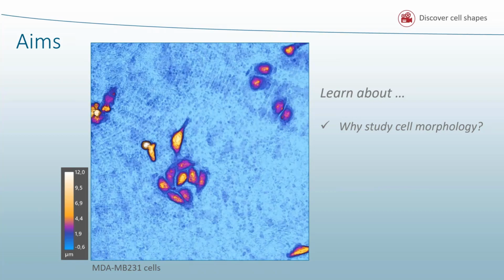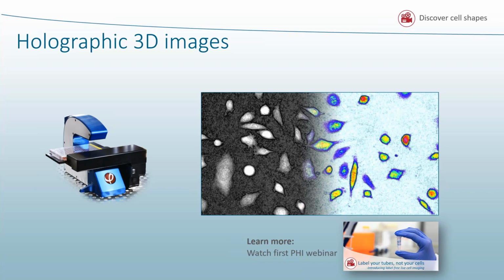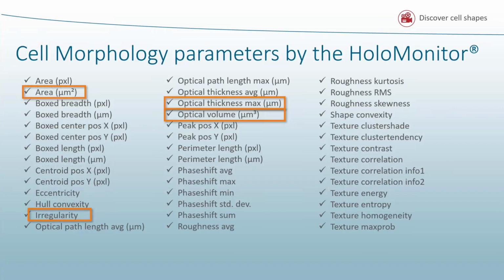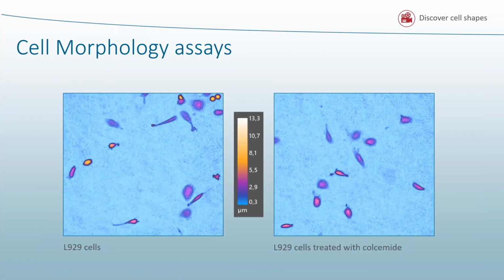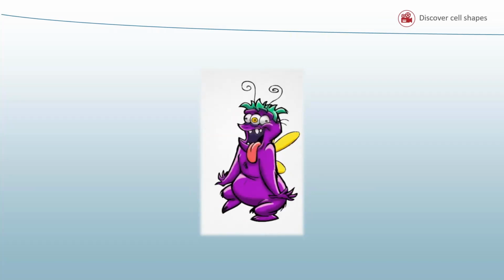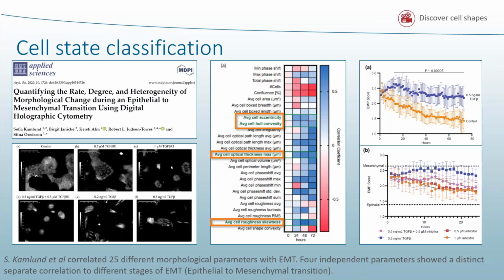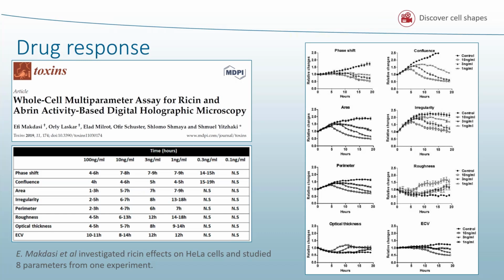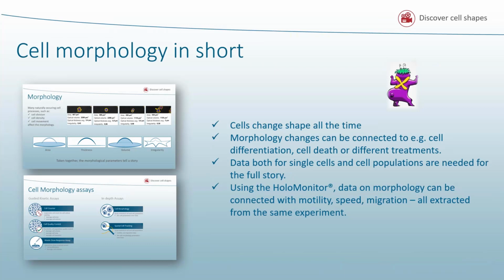Live Cell Imaging Webinar | How to monitor and quantify cell morphology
In this live cell imaging webinar our PHI Head of Biology, Kersti Alm, highlights the great potential of quantifying cell morphology, for both single-cell and cell populations.

At PHI we love all shapes and sizes of cells because it tells the story about your cells' health, life cycle stages or treatment effects and mode of action. For example, in a cell population special individual cells (spies?) can hide, which in turn would behave differently compared to others and quietly influence treatment effects.

TOPICS
○ Cell Morphology
○ How to describe and quantify it
○ How it can be connected to different aspects of everyday cell life

TUNE IN
2:08 Why morphology changes tell a cell's story
3:56 How HoloMonitor visualizes cells without phototoxicity (a little intro to DHM technology)
6:43 An overview of the 30+ cell features from the HoloMonitor live cell morphology assay
7:10 Overview of the HoloMonitor live cell assays and their output data
8:03 A graphic example showing L929 cells treatment with colcemide

13:05 📄 S. Kamlund et al (2020) applying cell morphology for cell state classification
15:23 📄 S. Zhang et al (2020) using cell morphology features to study stem cell differentiation and showed that N1 type and N2 type neutrophils not only differ in their morphology (volume) but also in their ability to move
17:10 📄 E. Makdasi et al (2019) investigated drug effects of ricin on HeLa cells studying 8 cell features in one experiment
18:24 📄 K. L. Barker et al (2020) classifying label-free different types of cell death (apoptosis, necroptosis, ferroptosis) by evaluating only four cell morphology features

20:05 Take-home message
20:55 Q&A